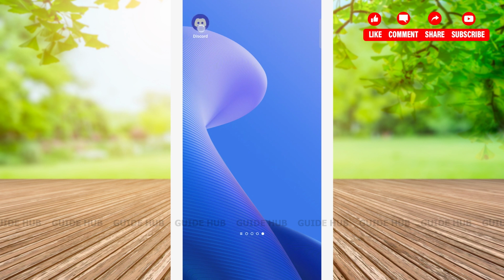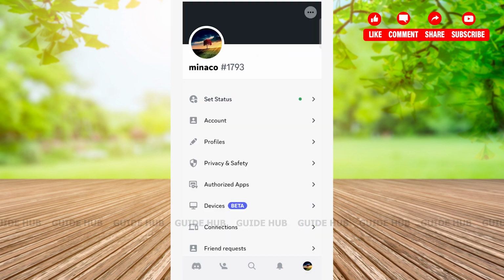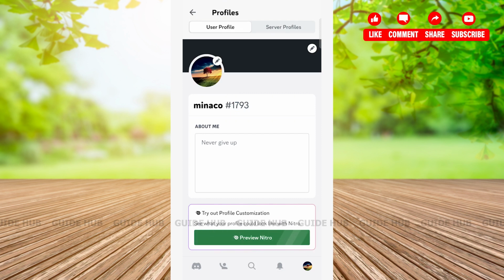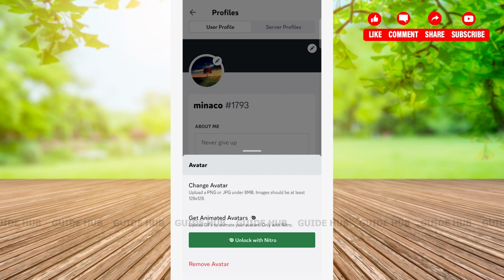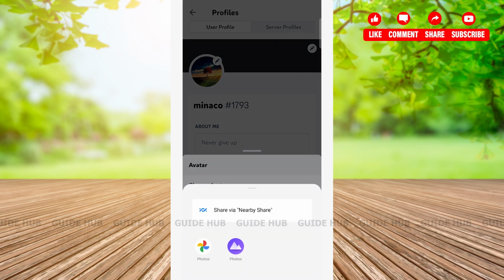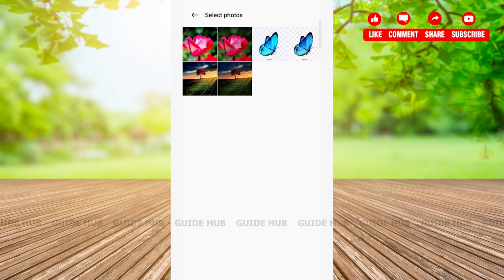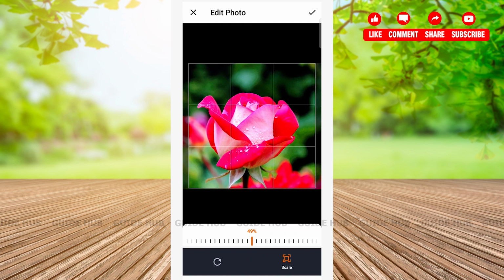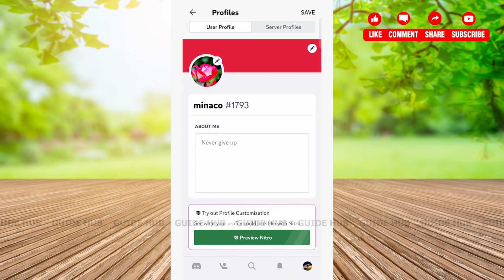How To Change Profile Picture On Discord 2023 | Change Discord Profile Photo | Discord Mobile App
"How To Change Profile Picture On Discord 2023 | Change Discord Profile Photo | Discord Mobile App" - A Tutorial Video by Guide Hub.

A tutorial video for the process to change profile picture on Discord.